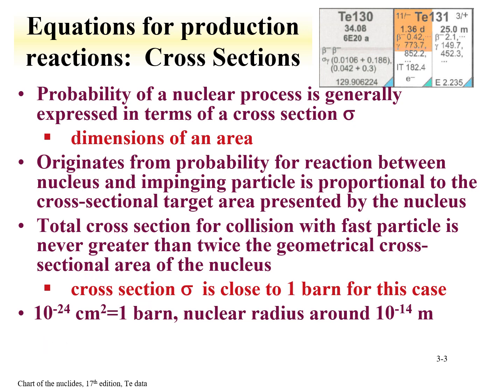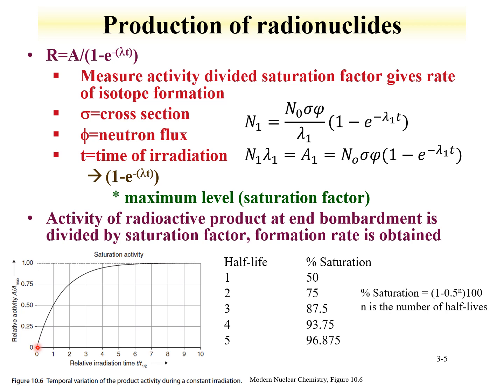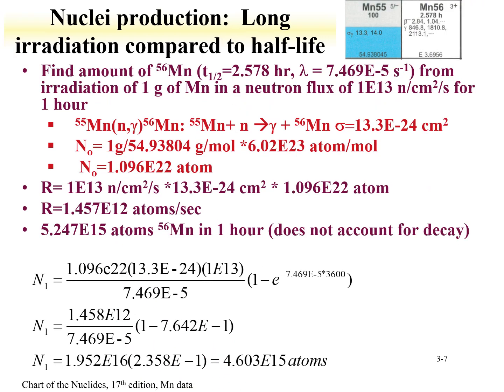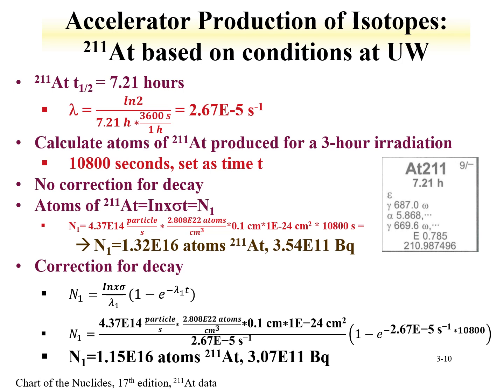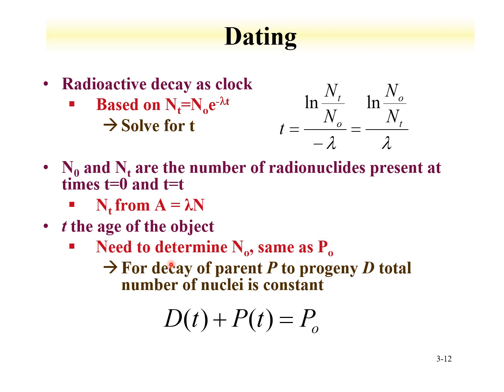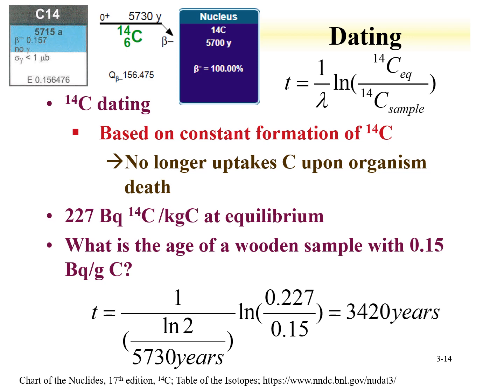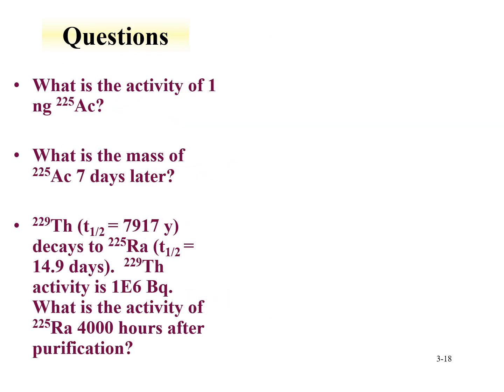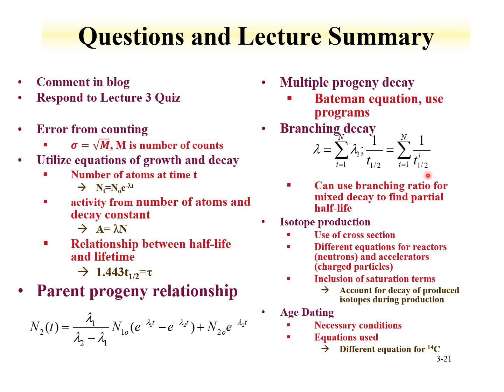CHEM 418 Lecture 3 Decay Kinetics Part 3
This lecture covers the fundamental equations that describe the decay of radionuclides.  Basic equations and their utility are presented.  Equations for mixtures, equilibrium, and branching of radionuclides are covered.  Examples are provided for error evaluation from counts, activity determination, evaluation of half life, and lifetime of isotopes. Discussion of natural radiation and dating are given. Examples are provided for dating from 238U, 14C, and the Oklo reactor.  The lecture time for part 3 is 56 minutes. Part 3 provides examples on the utilization of equations for isotope production, age dating using isotopes, and a summary of topics covered in Lecture 3.